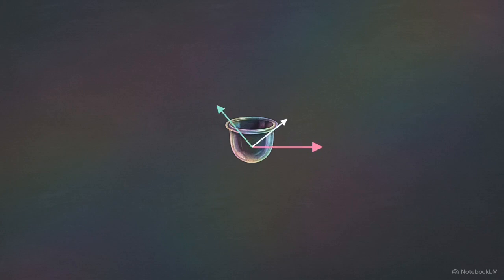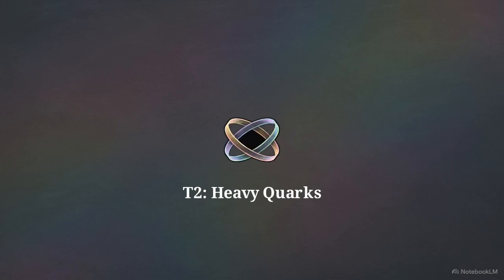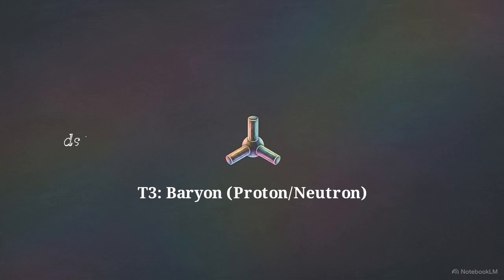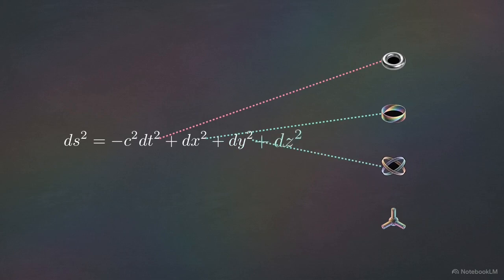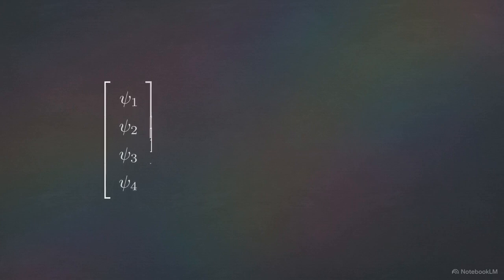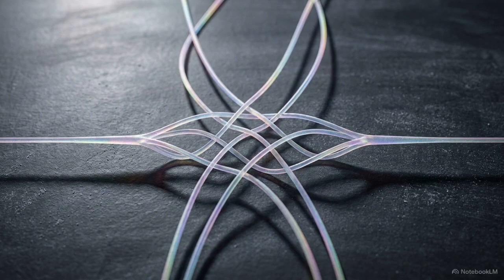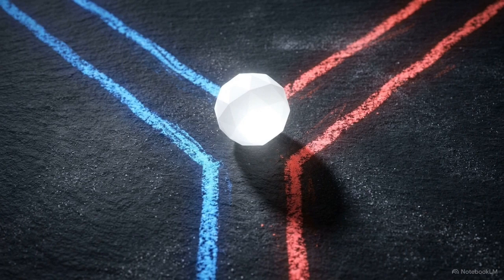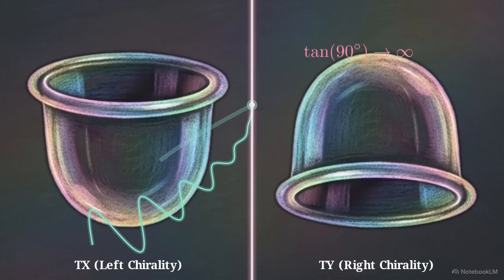10 dimensions from principles, Vortex Anomalies (Navier-Stokes + Tangent)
Why do tornadoes sometimes glow? Why do galaxies spin faster than they should? And what do these have to do with 10 dimensions?

This video breaks down a radical geometric framework (GBP/TFFT) that starts with one simple idea: time is a 1D tensioned string. When that string deflects, it creates chirality—and that chirality tensors into 10 dimensions, not the 3+1 we're used to.

Here's what you'll learn:

· The Missing 6 Dimensions: Why the framework has 10 dimensions (TX, TY, TZ ⊗ x, y, z) and why we can't see them—they're chirality-time degrees of freedom, accessible only to particles with the right winding topology. Ordinary matter accesses at most one column at a time.
· The Tangent Constraint: The key geometric rule. tan(90°) diverges—meaning a single-chirality particle can never occupy both TX and TY simultaneously. This is why we only see 3+1 dimensions in everyday life. The full 10 are the span of all possible winding states, not what any single particle occupies.
· Entanglement = ER Bridge: The only state that accesses both chirality columns simultaneously is a T4 Einstein-Rosen bridge. This is why entanglement is non-local—it spans both chirality Hilbert spaces.
· T0 as a Fluid Substrate: The time string with tension T=c behaves as a compressible fluid. The Einstein field equations are Navier-Stokes equations for T0 flow, restricted to the eight coprime winding modes of Z₃₀*. The 8π coupling constant is φ(30)×π—the total T0 flow measure integrated over all eight lanes.
· The Vortex Anomalies (Navier-Stokes + Tangent): This is where it gets physical. When a vortex develops a strong Z-axis component, the local TX/TY balance is overwhelmed. Energy bleeds tangentially into the chirality dimensions via the Navier-Stokes tangent condition—and that bleed appears as light, radio emission, or pressure spikes.
  · Sonoluminescence: Collapsing bubble—pure Z-axis pressure from all directions. The Z-axis tension exceeds what local TX/TY geometry can absorb. Excess bleeds out as photons. Energy balance closes without invoking new physics.
  · Ball Lightning: Rotating vortex with strong Z-axis emission—sustained by TX/TY bleed until Z tension relaxes.
  · Tornado Plasma: RF emissions and plasma at the funnel tip—exactly where Z-axis pressure is maximum.
  · Delta Wing Vortex Breakdown: CFD underpredicts pressure spikes—energy is leaving into TX/TY as EM radiation. The Navier-Stokes equations don't blow up because the tangent condition (tan 90° diverges) forces energy to exit into TX/TY before a singularity is reached.
· Galactic Flat Rotation Curves (Navier-Stokes + Reynolds Transition): Same mechanism at cosmic scale. At the edge of a galaxy, the T0 fluid transitions from inward Venturi flow to tangential vortex flow—a Reynolds transition where the flow goes from curvature-dominated to vorticity-dominated. The "dark matter halo" is the vortex wall—the boundary layer between core and void. The transition happens when Re_GBP = 1, deriving MOND's critical acceleration a₀ from first principles.

The common prediction across all phenomena: If you track Z-axis pressure simultaneously with EM output, you should see correlated spikes—Z pressure rises before the EM emission peak. This is instrument-testable.

Papers discussed:

· "The Ten-Dimensional Structure of GBP/TFFT"
· "Gravity as a Venturi Effect"

Claims labeled (D) for Derived, (H) for Hypothesis.